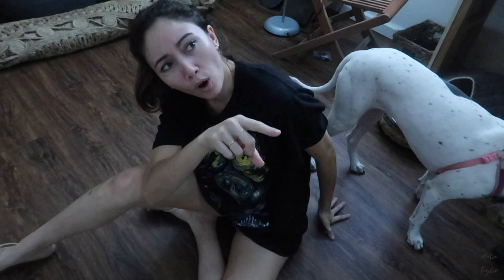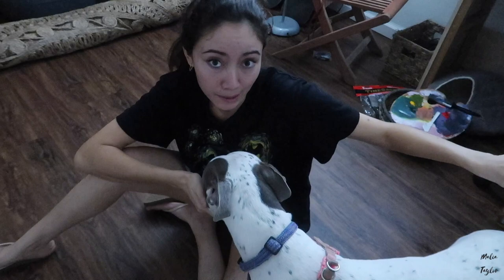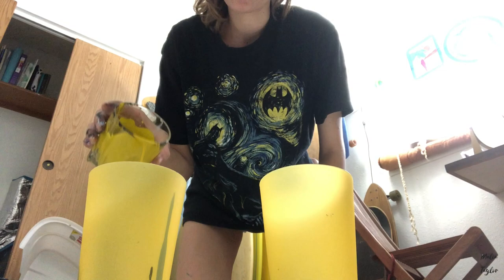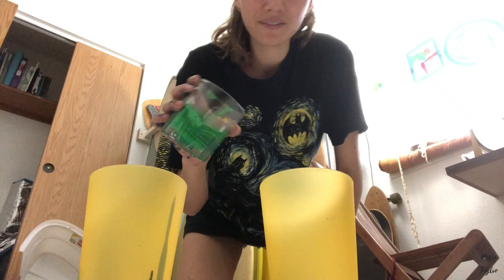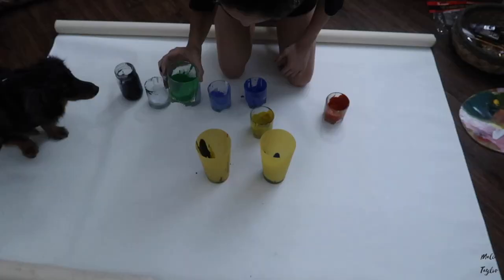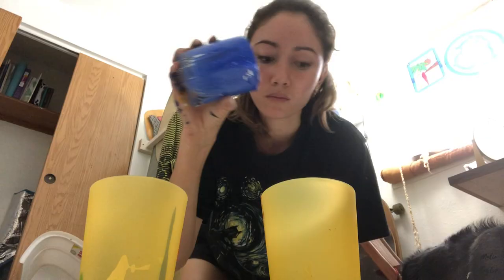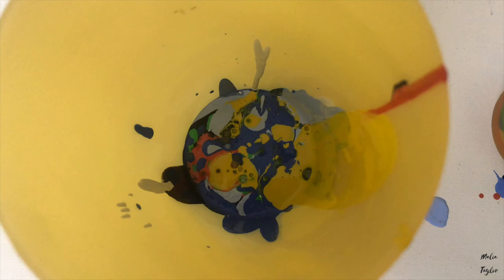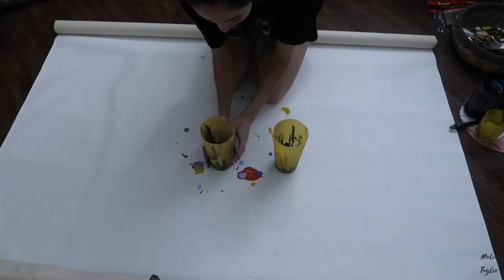FOLLOWING JENNA MARBLES ACRYLIC POUR | Malia Taylor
Going to be starting a new little series called "Art School Drop Out" I've been having a lot fun getting back into playing with art!